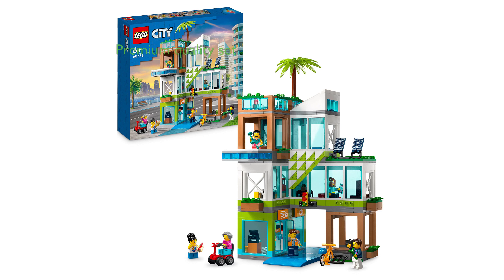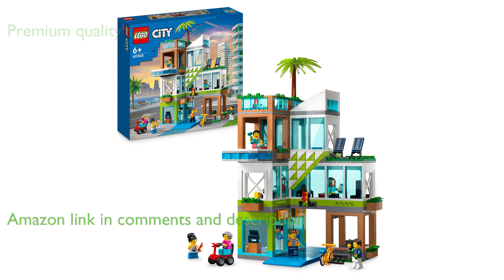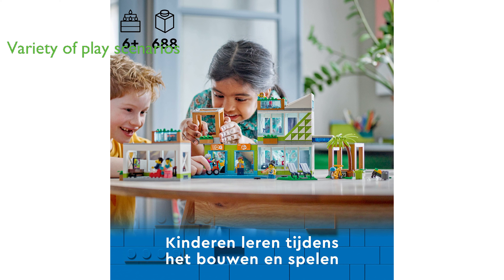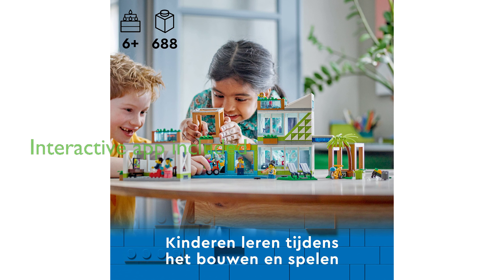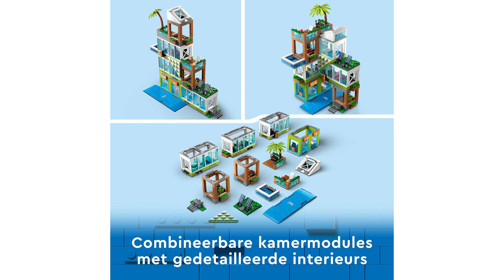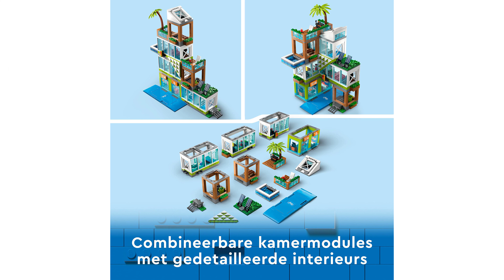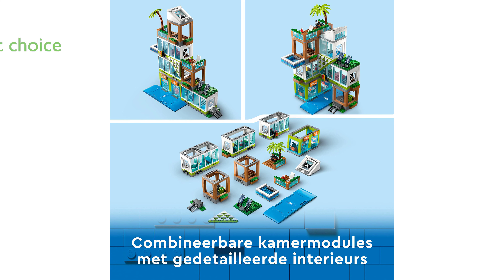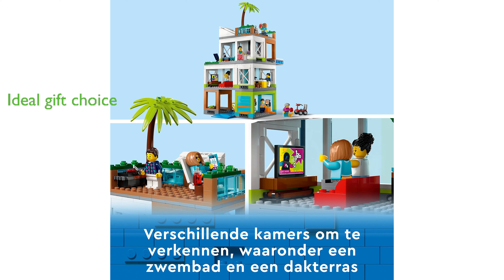Review: LEGO 60365 City Apartment Building. ESSENTIAL details.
The LEGO 60365 City Apartment Building is a premium quality building toy set, perfect for children aged six and older, offering a range of combinable room modules to encourage imaginative play.

The set includes a toy corner tent, living room, kitchen, bedroom, and full bathroom, along with a disabled scooter, a motorcycle, and six minifigures, providing a broad range of play scenarios.

The LEGO Builder app enhances the building adventure with intuitive tools that allow children to interact with the model in a three-dimensional virtual environment.

The LEGO City sets, including the 60365 Apartment Building, feature realistic structures that encourage open-ended play and stimulate creativity.

This modular building model toy set, complete with solar panels, a corner shop, and various rooms, makes an excellent birthday gift and a great addition to any collection of modular buildings.

The set also includes a LEGO Road Plate, allowing it to connect to other sets in the LEGO City range for extended play possibilities.